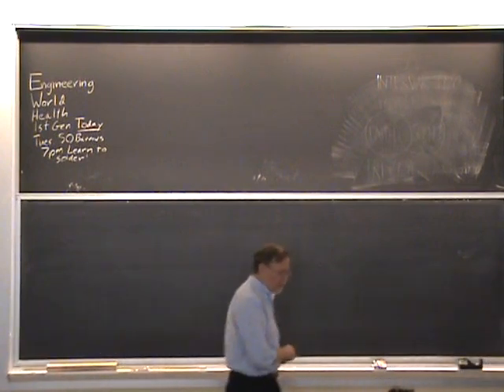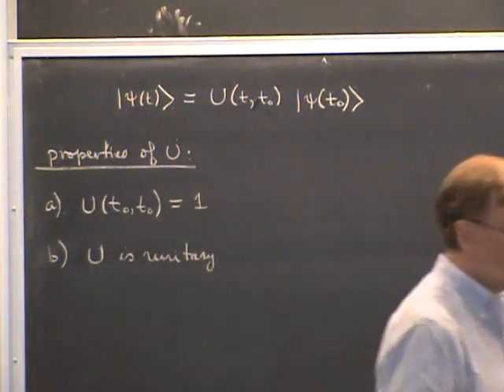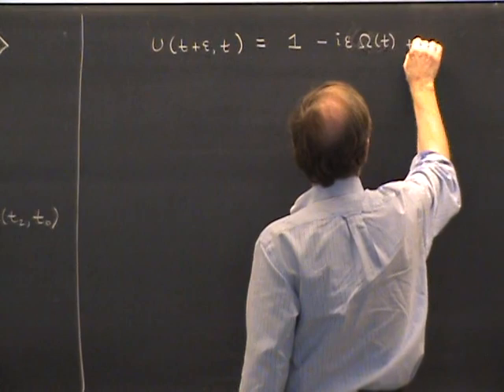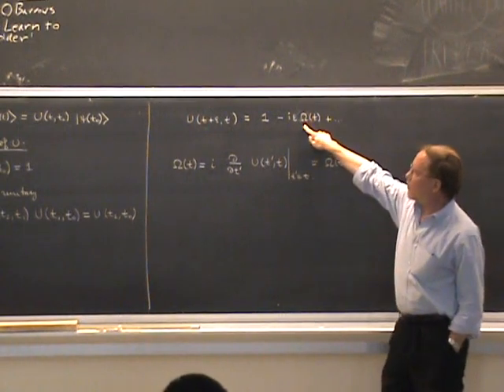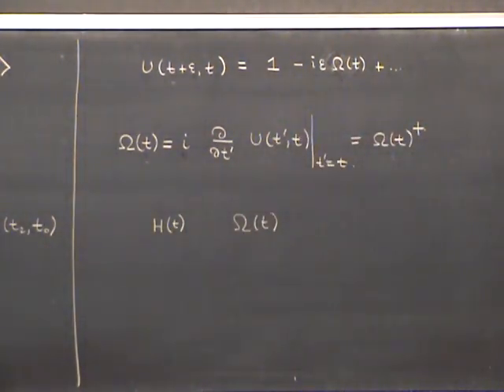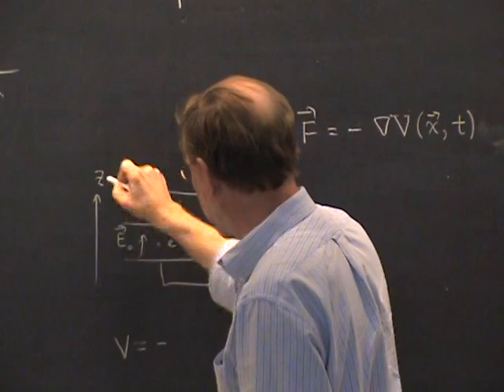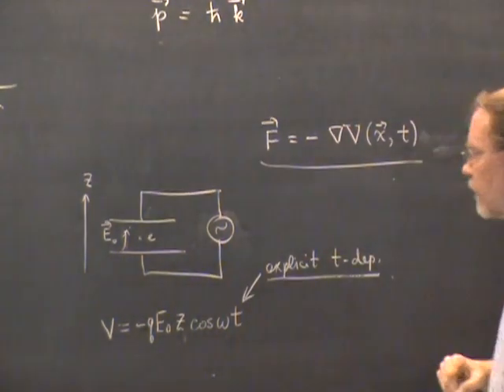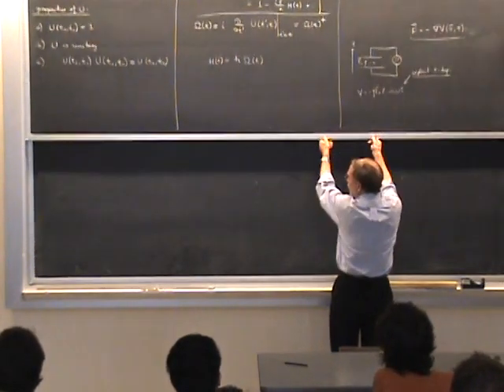PHYS 221A 2010:09:10 Lec 07 Time Evolution in Quantum Mechanics